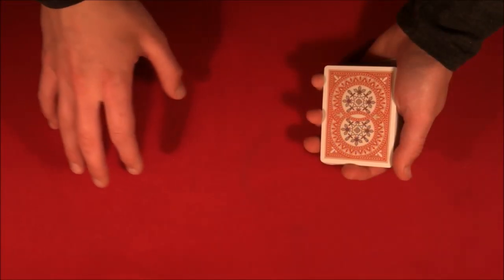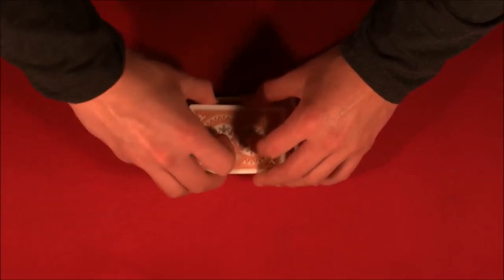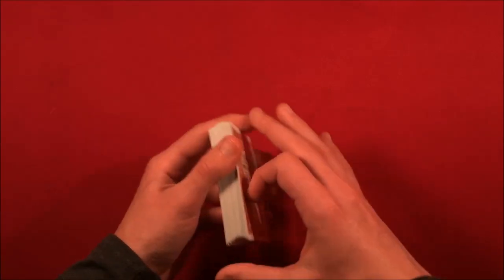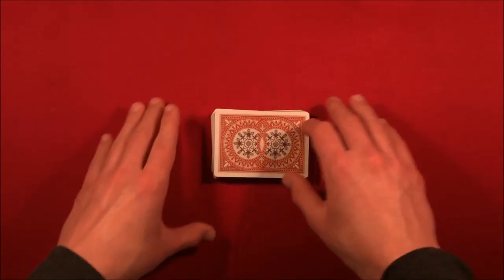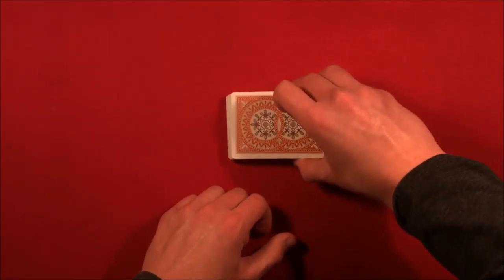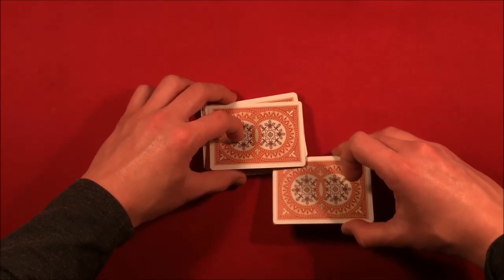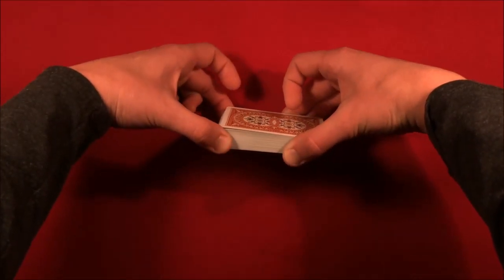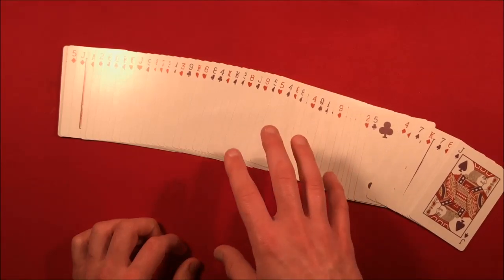Dai Vernon False Cut!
Alright guys, so today I'm showing you how to do the Dai Vernon false cut. This is great for any situation where you have a deck of cards and a table. For example, you're at a poker game and you're given the dealer chip, if you want you can use the Dai Vernon and no lay person will have second guesses its just that clean. I hope you all enjoy the video and best of luck!